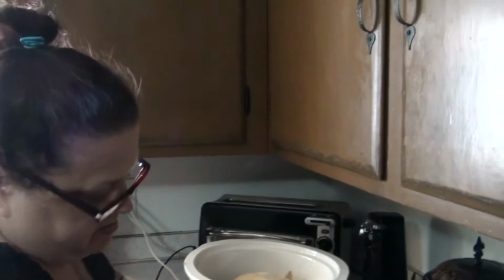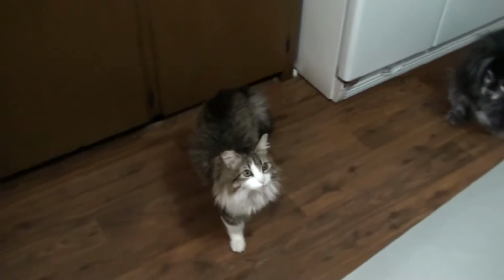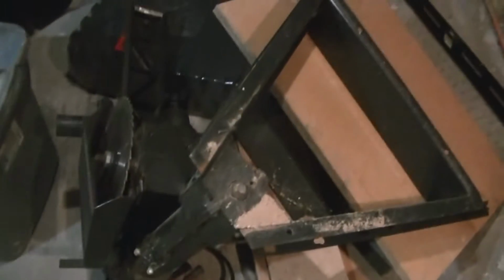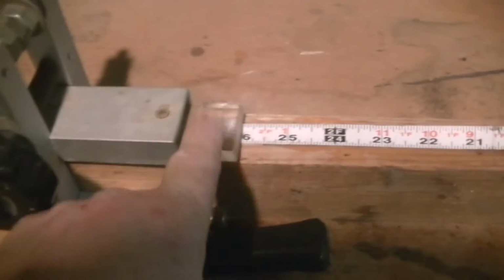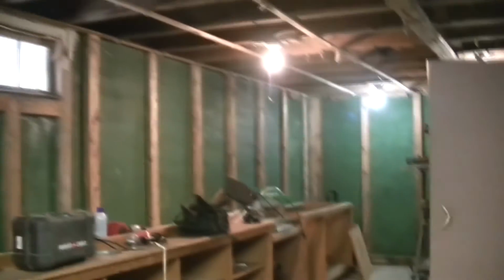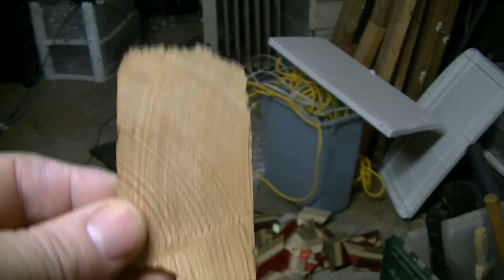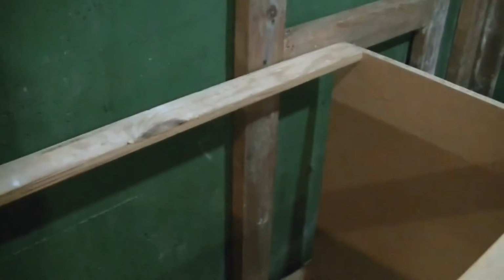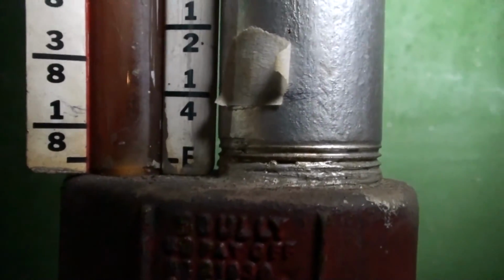CELLAR DWELLIN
Valerie is on her foot long enough to throw together a crock pot chicken! Kevin does some work in his new work shop in the basement!

OUR NEW MAILING INFO!!!

                    Kevin: 49drummers
                    Megan: meganceciliacoyne

Electric Ray Green Screen - Raio Elétrico

Fire Smoke on Green Screen

 Snowfall Winter | Free Stock Footage | Free HD Video - No Copyright
In this video you can watch Snowfall in winter with beautiful landscape's.This video is totally free even you can use for commercial purpose. No permission required !